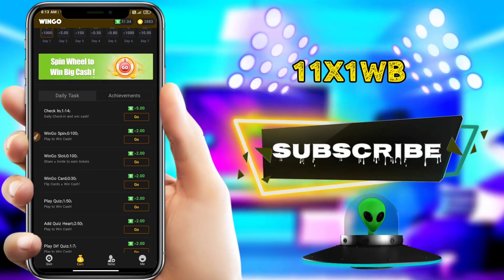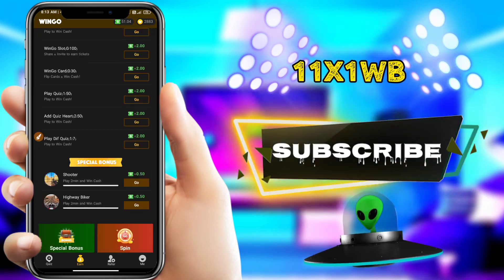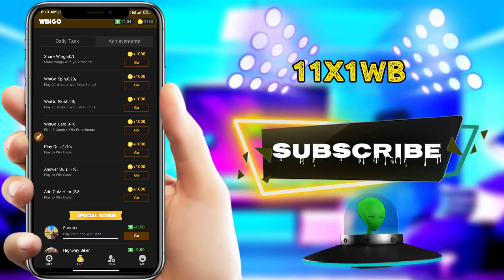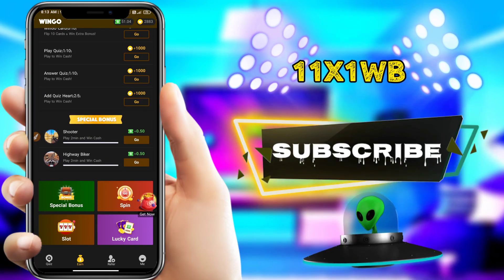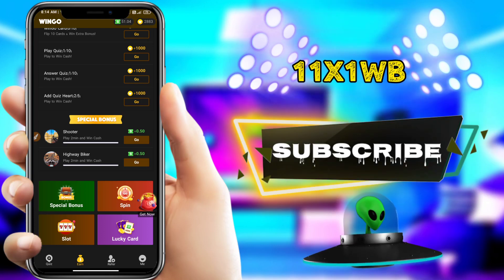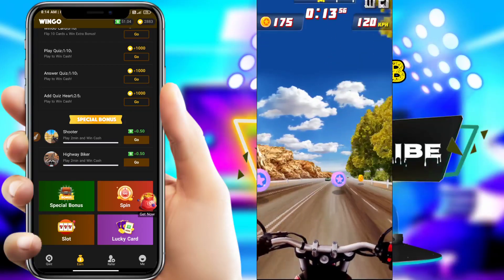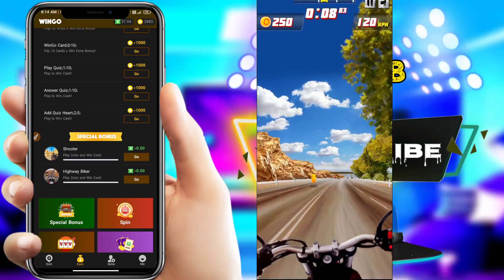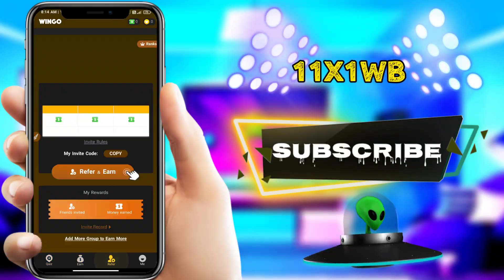Playing games earn money telugu | Real Money Earning Game in Telugu | Best Earning Games In Telugu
💙INAVIT CODE 👉 11X1WB

🧿 Boat Rockerz 255 Sports Wireless Headset with Super Extra Bass

🧿 Mi 10000mAH Li-Polymer Power Bank 2i (Red) with 18W Fast Charging for just Rs. 799.0 from Amazon

🧿 Best trypad || DIGITEK DTR 550 LW Tripod for DSLR, Camera |Operating Height: 5.57 Feet | Load Capacity: 5kg

🔥Tags👇
Refer And Earn Paytm
new app online earning
new app earn money
best earning app
best app earn money
best money earning
best earning app 2020
best earning app for android 2020
best new paytm cash earning app 2020
how to earn money online